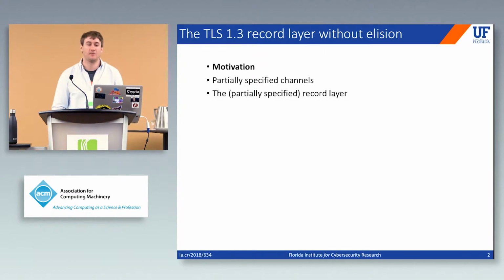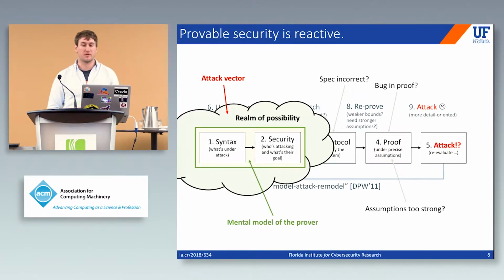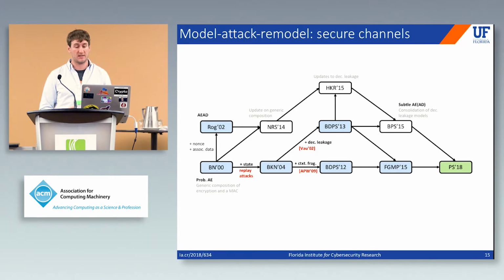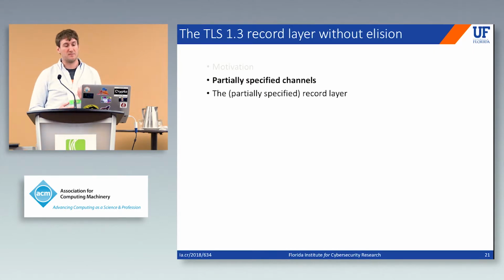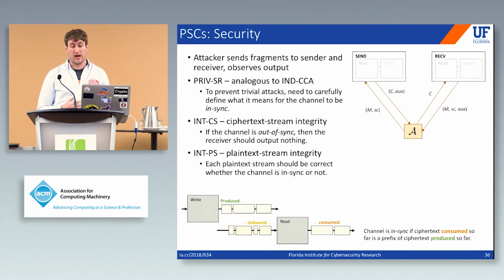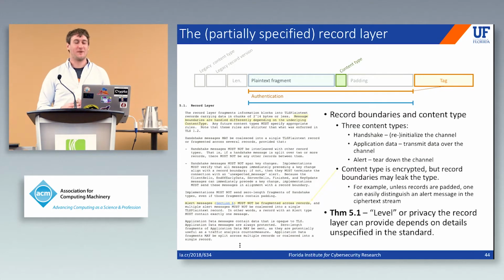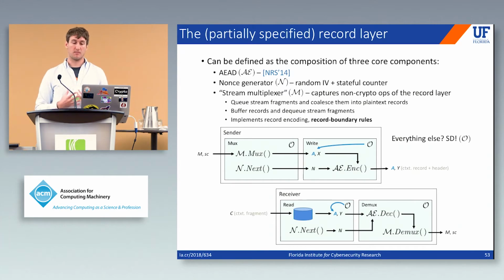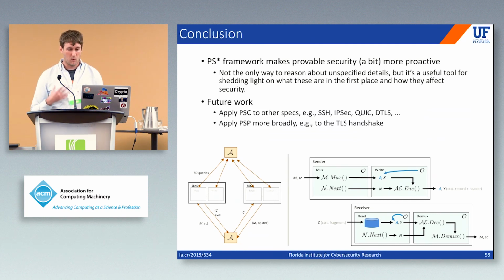Partially Specified Channels: The TLS 1.3 Record Layer without Elision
We advance the study of secure stream-based channels by considering the multiplexing of many data streams over a single channel, an essential feature of real world protocols such as TLS.